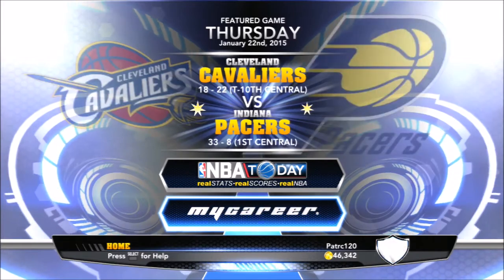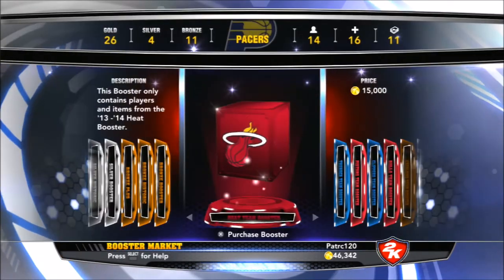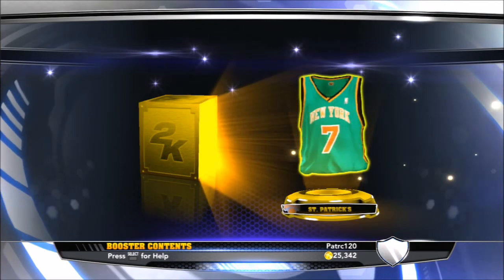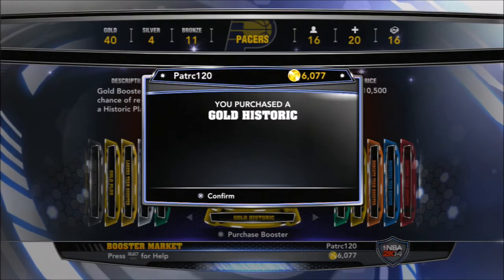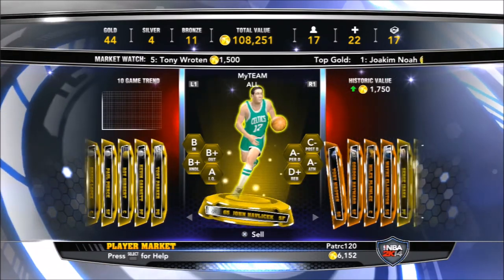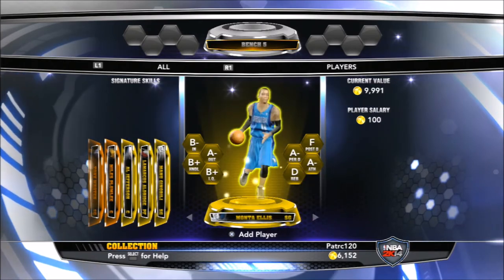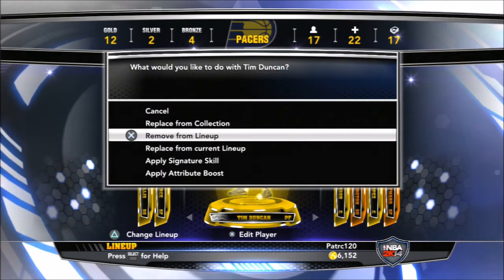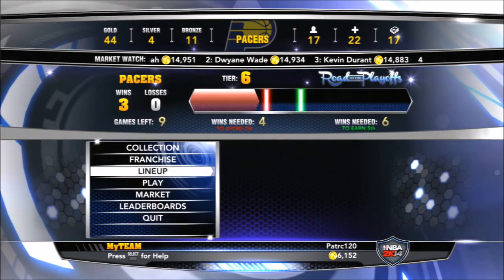NBA2k14 My team Pack Opening!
Opening my boosters for my team